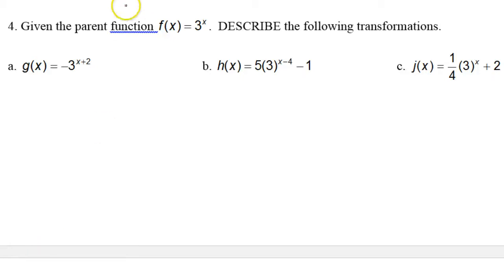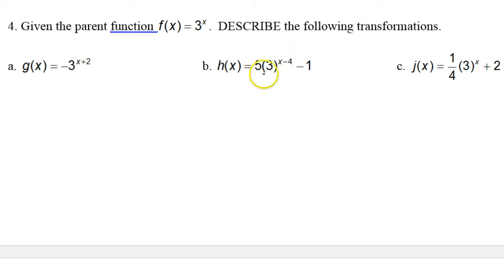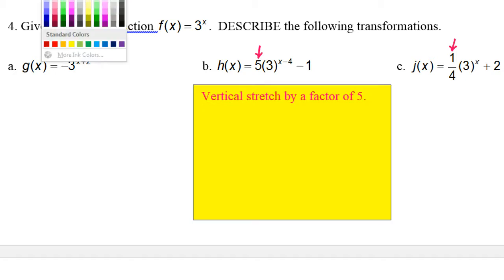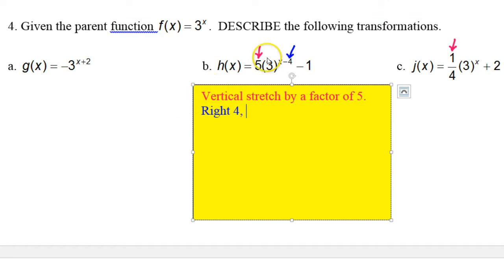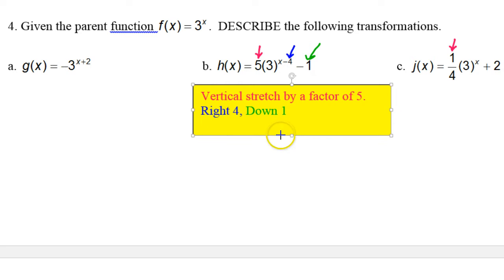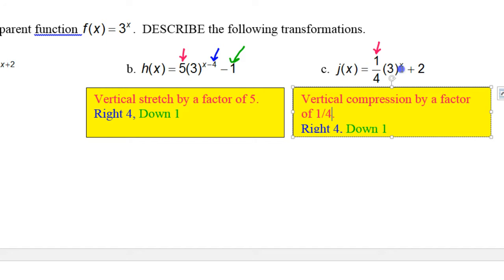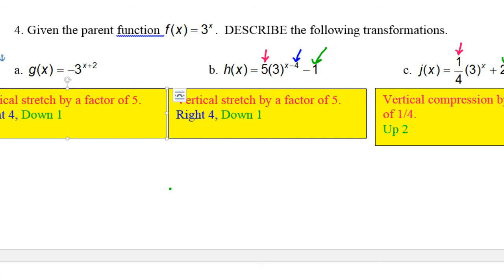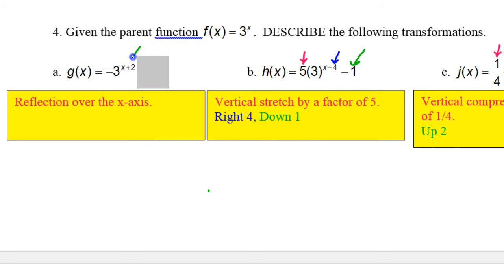Day 15 Test D #4 Describing the transformations of Exponential Functions